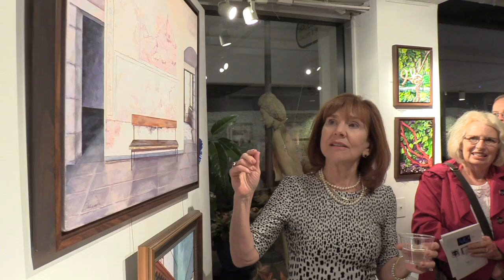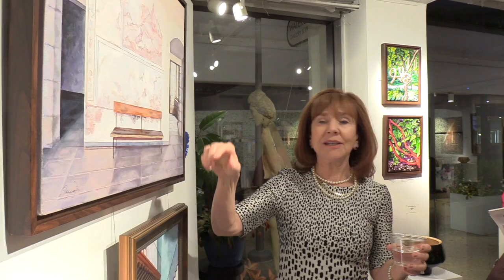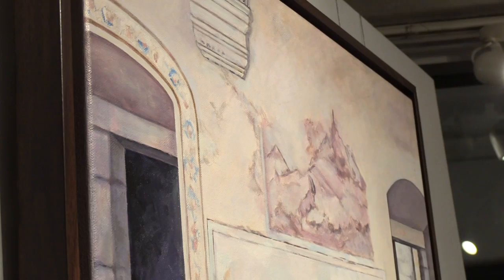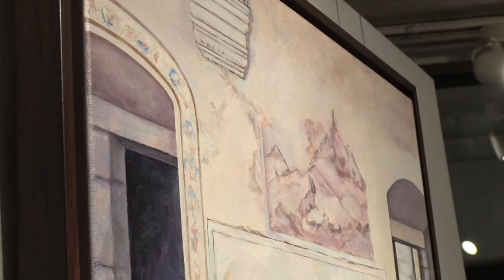Watergate Gallery People's Choice • "Best of Show"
This video is about Raleigh Schein's Watergate Gallery Show Opening, October 22, 2016